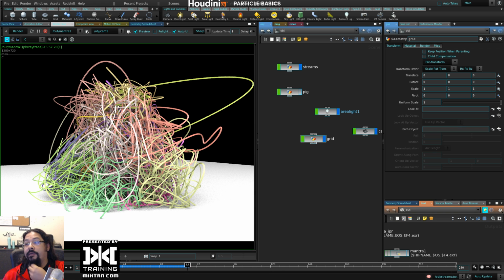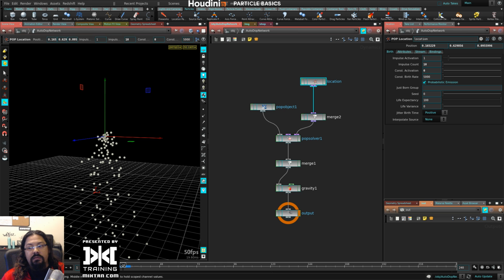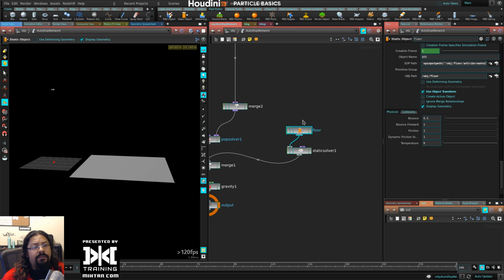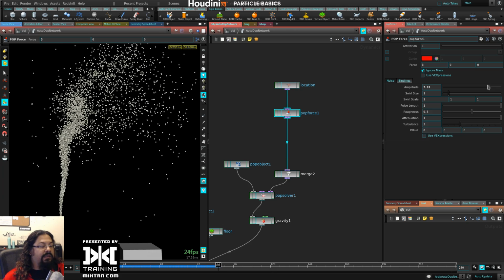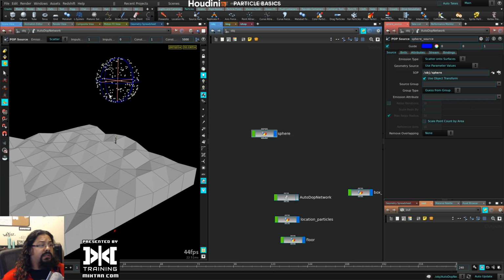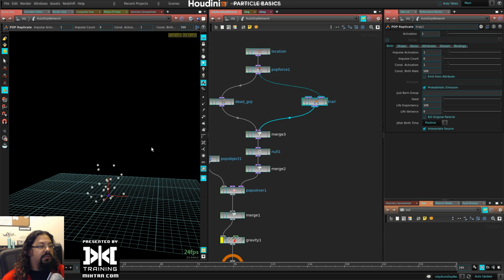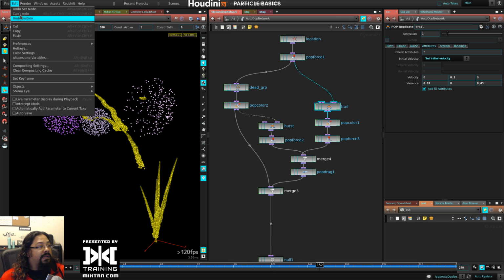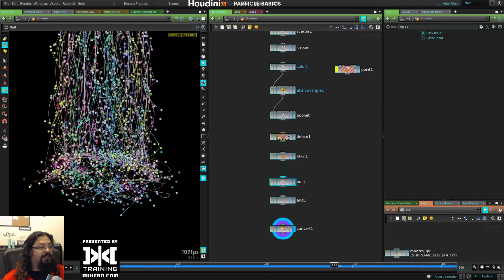LearnDay - Houdini Particles Basics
Today's topic will be Houdini Materials

Houdini has amazing particles that had been an industry standard for years in the film industry and you'll learn how to start using particles on your projects here.